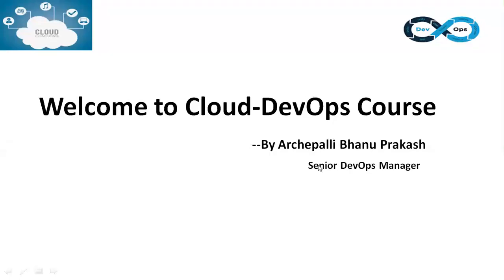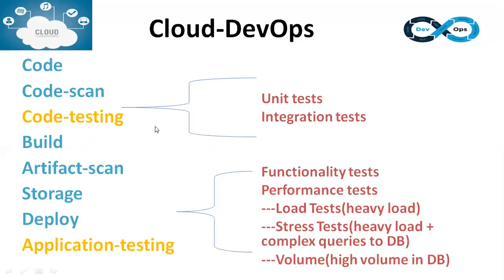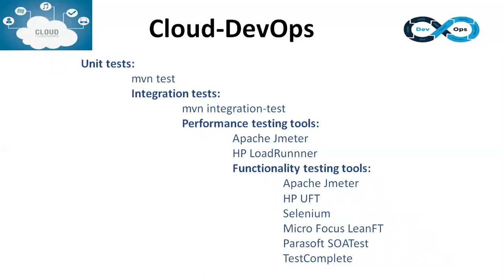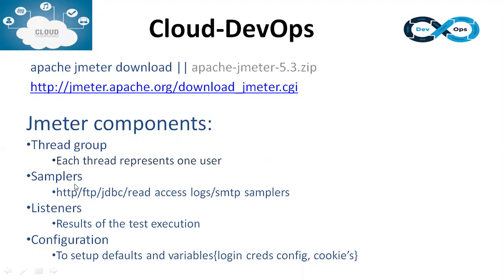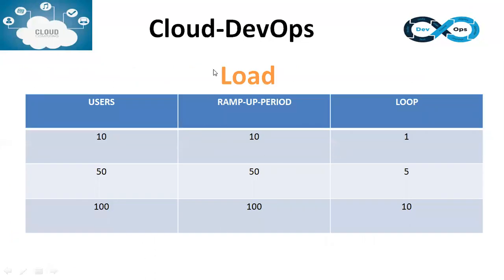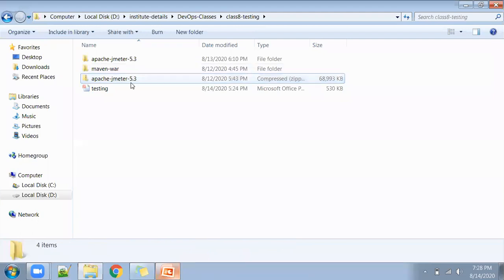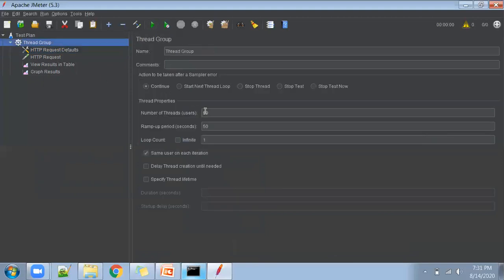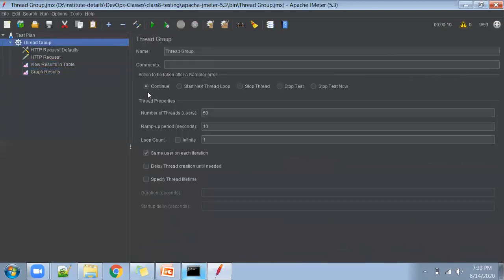DevOps testing | Apache Jmeter | DevOps tutorial for beginners